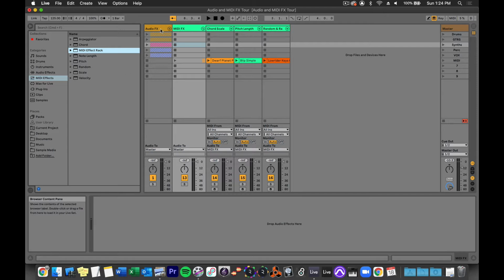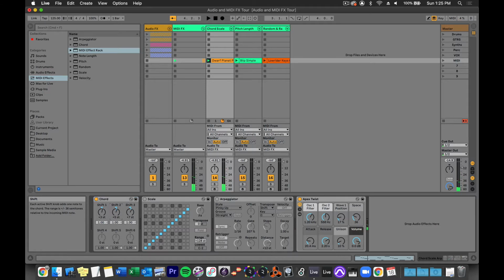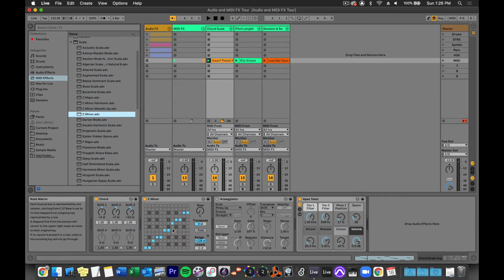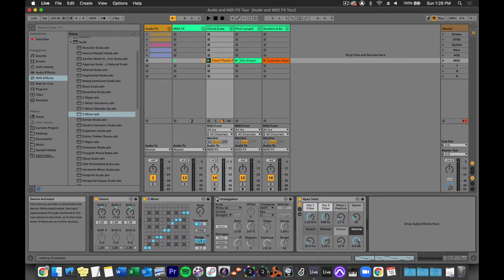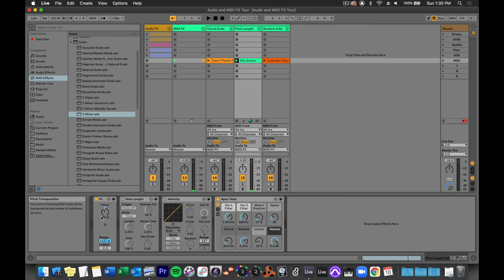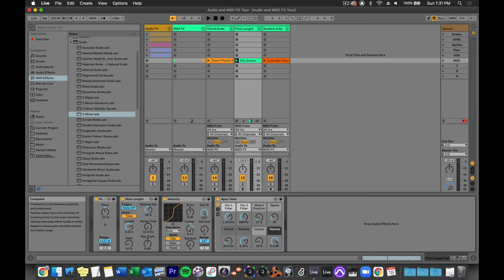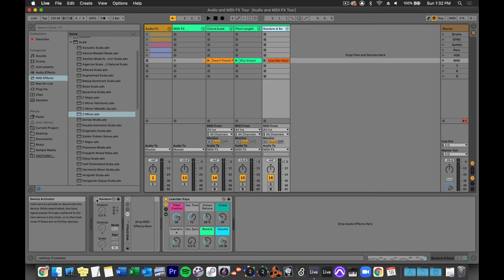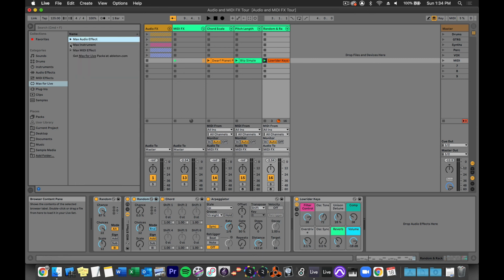A Tour of Live's MIDI FX